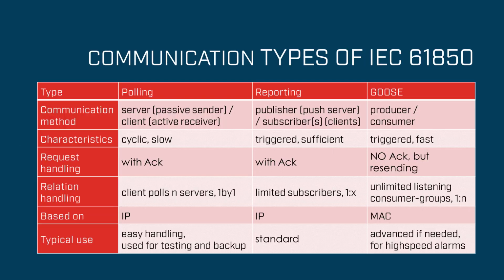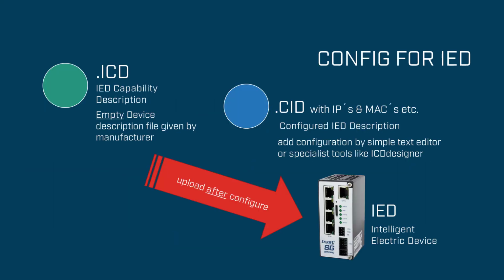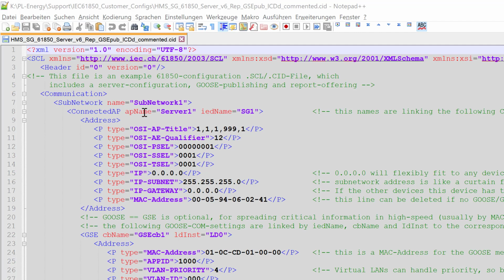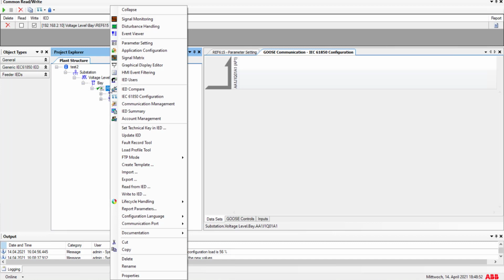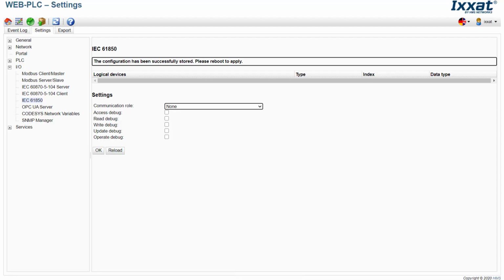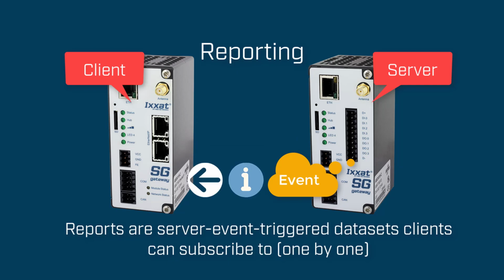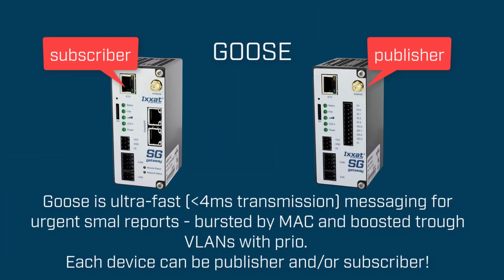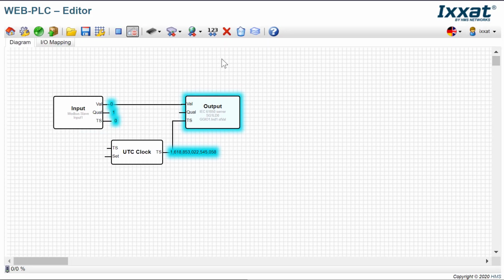IEC 61850 on SG-gateway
This video shows how to load a 61850 configuration file onto a SG-gateway.

00:00 Start
00:25 Protocol overview and file names
01:33 SG-gateway abilities on IEC 61850
02:18 SCL and CID files
04:07 Server role settings
05:51 Example with ABB REF615
07:04 Modify a CID file to use for client role
07:53 Client settings and polling
09:39 Reporting and subscribing
11:36 Goose
12:41 Mapping specials and tips